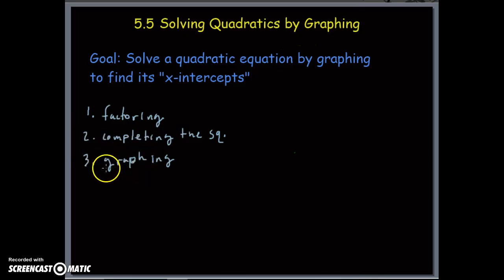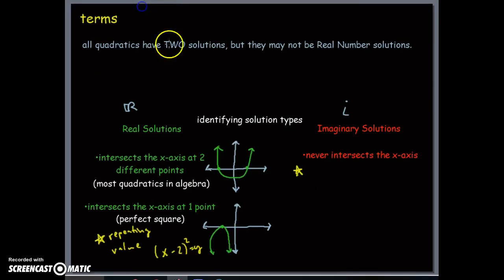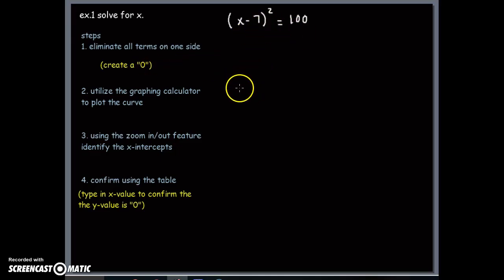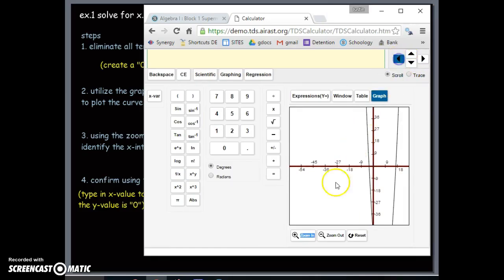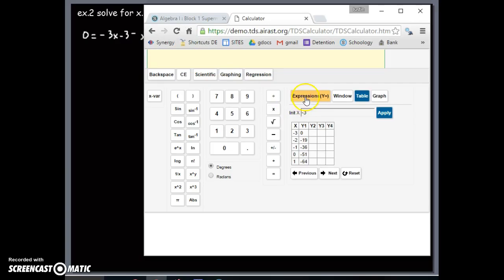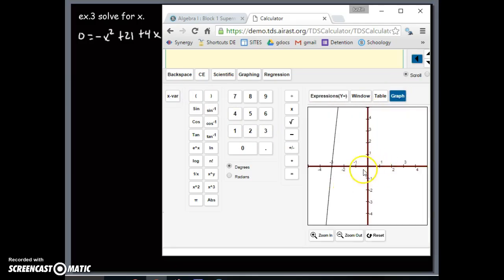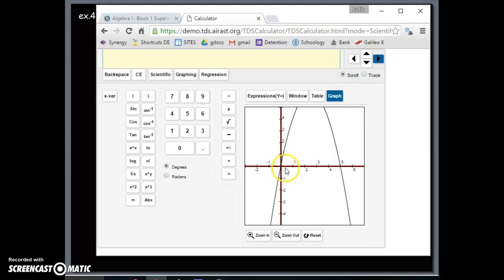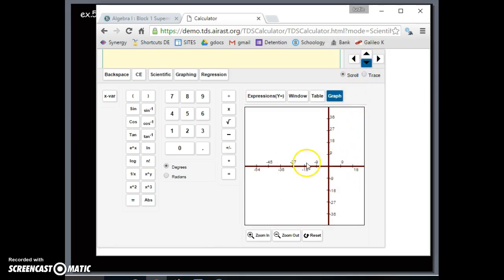How to Solve Quadratics by Graphing | Algebra